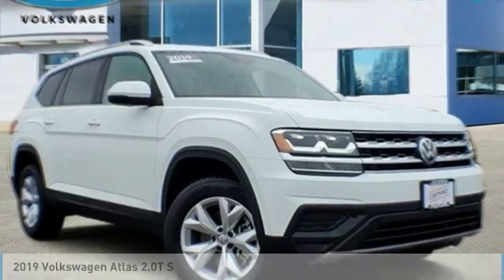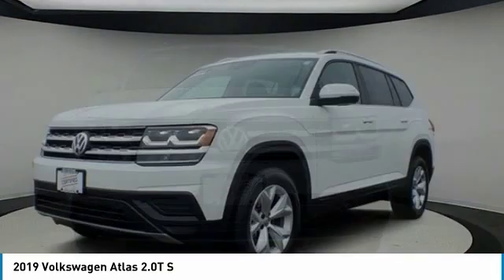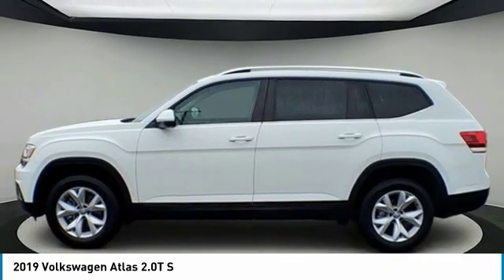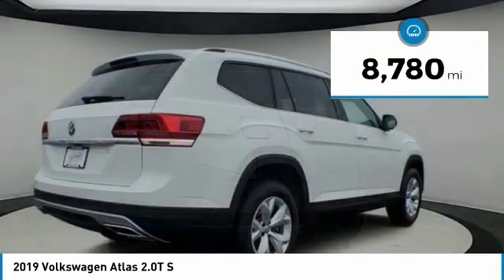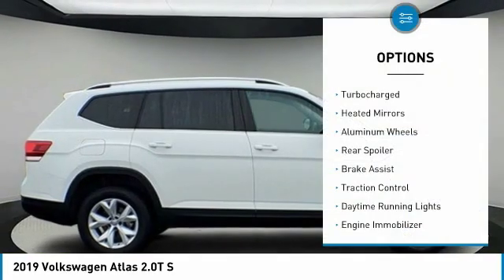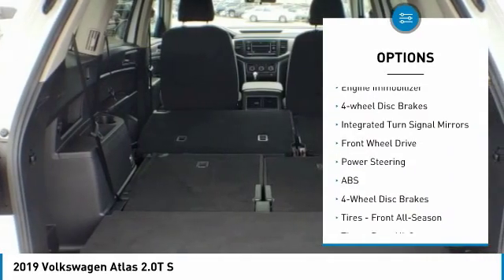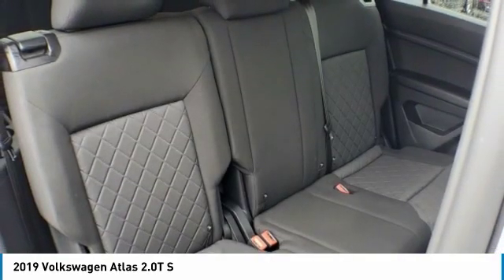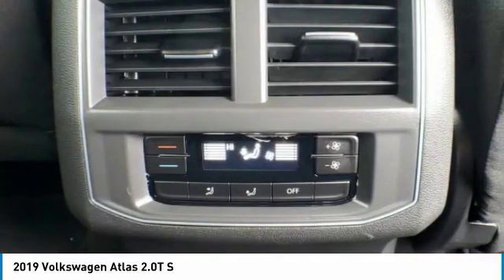2019 Volkswagen Atlas I28970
2019 VOLKSWAGEN ATLAS Columbus, OH
Stock# I28970

Byers Imports
401 North Hamilton Rd

Recent Arrival! 2019 Pure White Volkswagen Atlas S FWD 2.0L TSI This Volkswagen Atlas has many features and is well equipped including, CARFAX ONE OWNER, CERTIFIED!, Atlas S, FWD, Pure White, Titan Black w/Cloth Seating Surfaces.

CARFAX One-Owner. 22/26 City/Highway MPG **SERVICE AND INSPECTION COMPLETED**

Awards:
* 2019 KBB.com 10 Best Road Trip Cars * 2019 KBB.com 12 Best Family Cars

VISIT OUR VIRTUAL SHOWROOM 24/7 @ BYERSIMPORTS.COM. Volkswagen Certified! *DESIRABLE FEATURES:* Rear Camera, 3rd Row Seat, Blind Spot Monitor, Bluetooth.

This front wheel drive Certified Pre Owned 2019 Atlas 2.0T S features a *Pure White exterior with a Titan Black Fabric interior* and has only 8,780 miles.

*TECHNOLOGY FEATURES:* This Volkswagen Certified Atlas for sale includes Keyless Entry, Steering Wheel Audio Controls, Anti Theft System, Auxiliary Audio Input, AM/FM Stereo, MP3 Compatible Radio

*STOCK# I28970 PRICED BELOW MARKET RETAIL VALUE!* Byers Volkswagen has this 2019 Volkswagen Atlas 2.0T S ready for sale today.Don't forget Byers Volkswagen WILL BUY OR TRADE FOR YOUR USED CAR, USED TRUCK and/or USED SUV!

Byers Volkswagen serves Columbus, OH. You can also visit us at, 401 N Hamilton Rd Columbus OH, 43213 to check it out in person!

*MECHANICAL FEATURES:* This Volkswagen Atlas comes Factory equipped with an impressive 4cyl, 2.0l, 235.0hp engine, an 8-speed automatic w/od transmission. Other installed mechanical features include Heated Mirrors, Turbocharged Engine, Power Windows, Front Wheel Drive, Power Mirrors, Power Locks, Traction Control, Tire Pressure Monitoring System, Cruise Control, Disc Brakes, Intermittent Wipers, Spare Tire (Small Size), Trip Computer, Power Steering, Variable Speed Intermittent Wipers

*INTERIOR OPTIONS:* Cloth Seats, Pass-Through Rear Seat, Air Conditioning, Adjustable Steering Wheel, Bucket Seats, Vanity Mirrors, Rear Window Defroster, Bench Seat

*Volkswagen Certified Pre-Owned:* With this 2019 Volkswagen Certified Atlas 2.0T S, you have far more than just a used vehicle. You have confidence, pride and a vehicle that you can trust. You're Volkswagen Certified Atlas can be counted on to go the distance with higher resale value.This CPO vehicle has passed a stringent certification process in order to qualify as Volkswagen Certified. Volkswagen Certified Pre-Owned vehicles are put through a comprehensive 100+ Point Inspection. Should a car not perform according to strict VW standards, we won't certify it until we can correct the issues using Genuine Volkswagen Parts, of course.